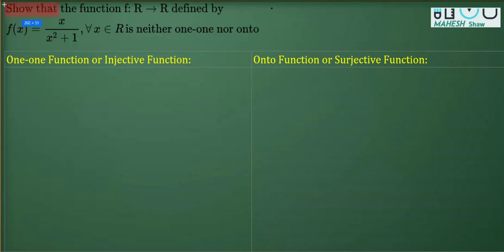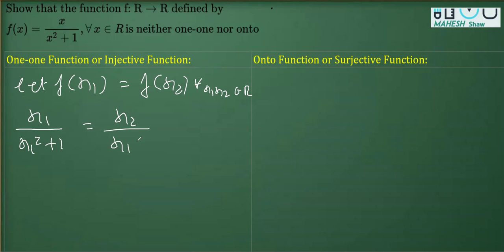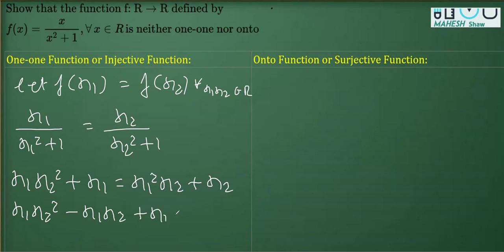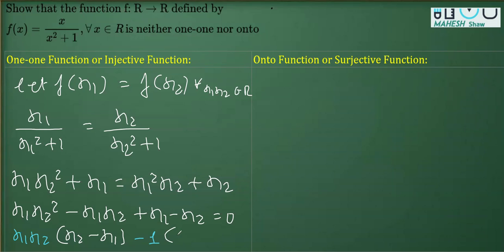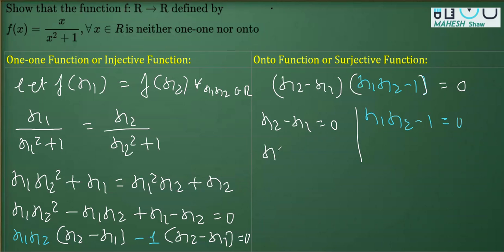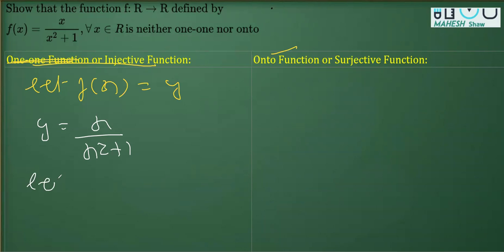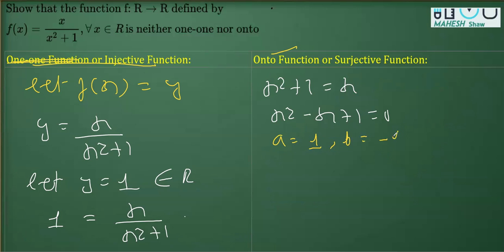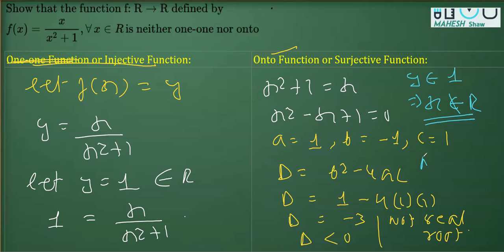f(x) = x/ (x² + 1) ∀ x ∈ R Show that the function f R → R is neither one−one nor onto.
Show that the function  f  R → R  defined by  f ( x ) = x/ (x² + 1)   ∀ x ∈ R  is neither one−one nor onto.
RELATION AND FUNCTION CHAPTER 1